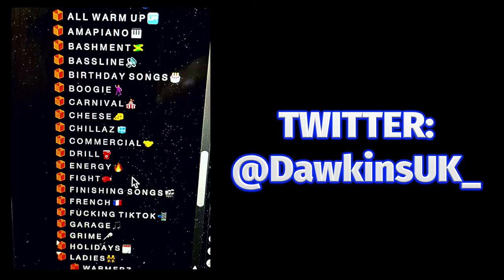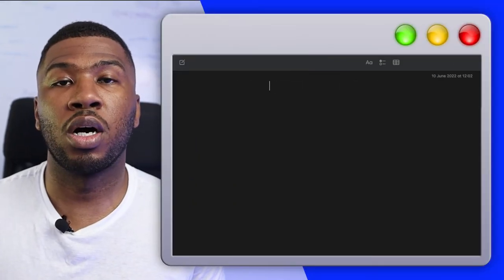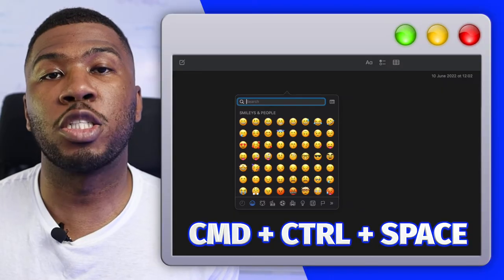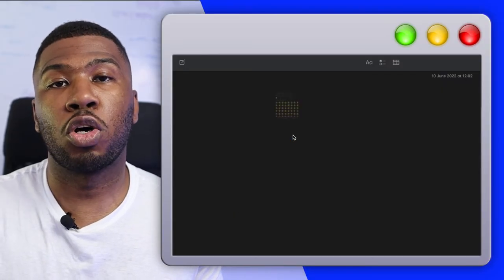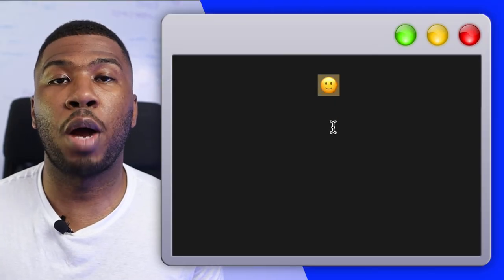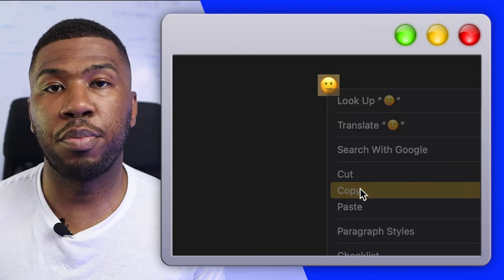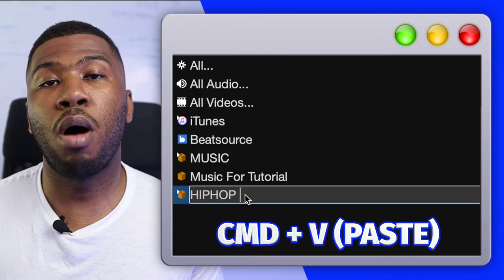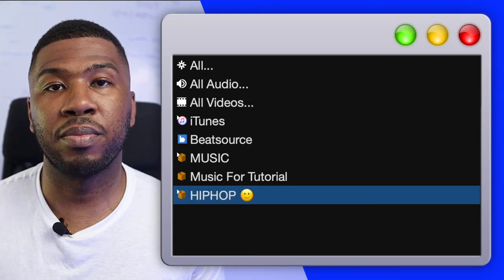How To Add Emojis To Crates In Serato DJ Pro | Serato 3.0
In this Video I am going to show you how to add emojis to crates in Serato DJ PRO